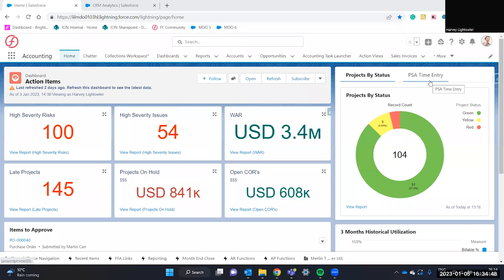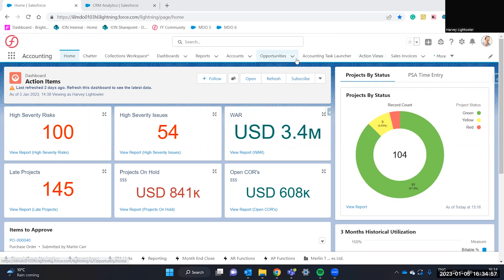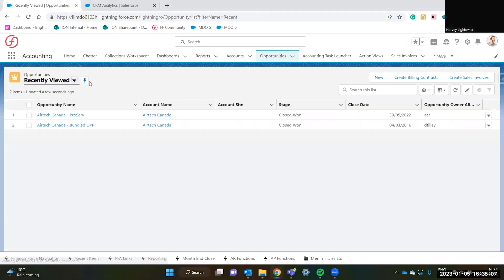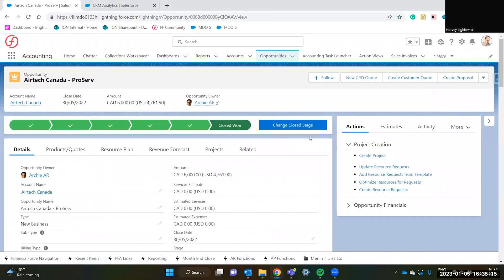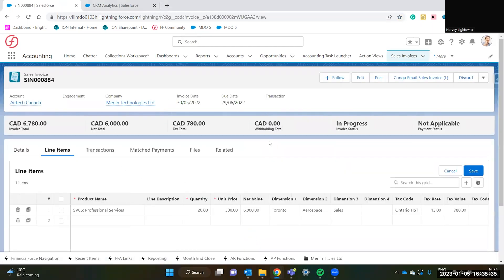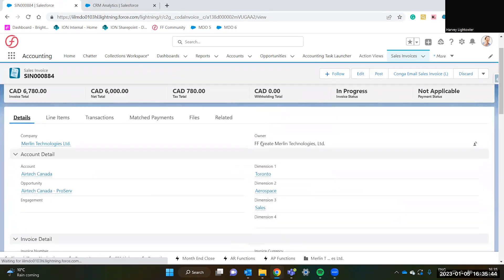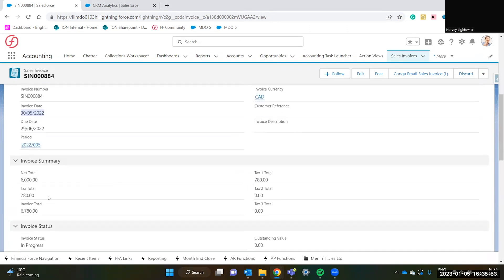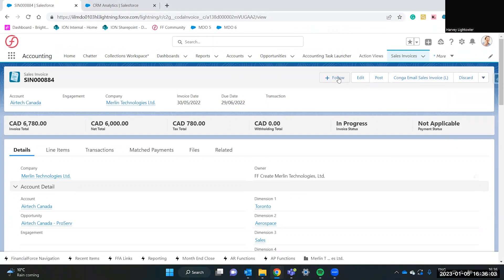FinancialForce Opportunity to Invoice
This is a short video on how you can create an invoice from a won Salesforce opportunity.